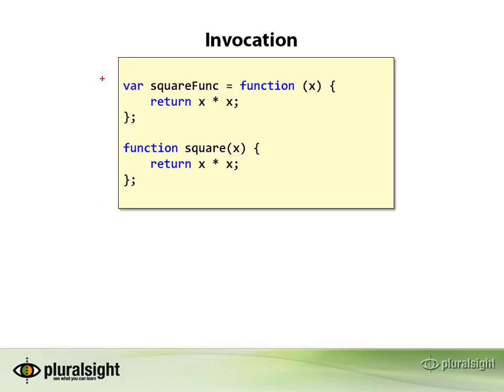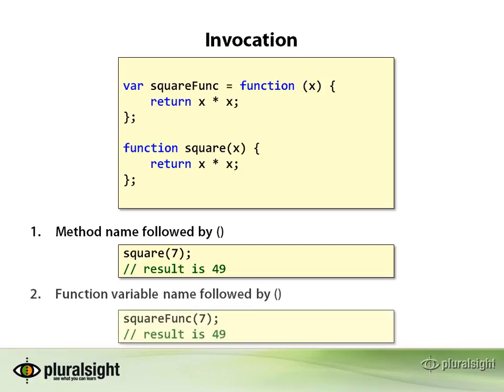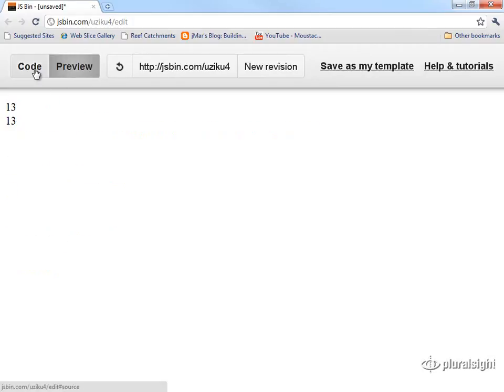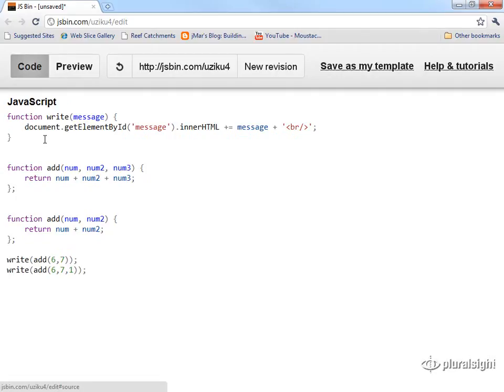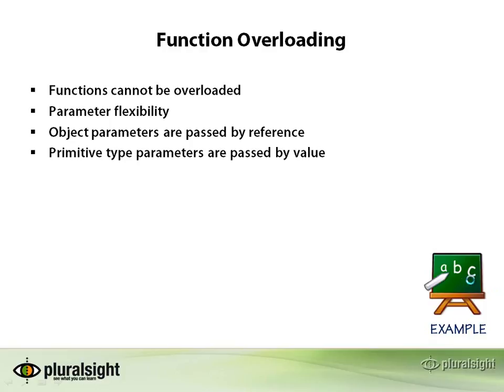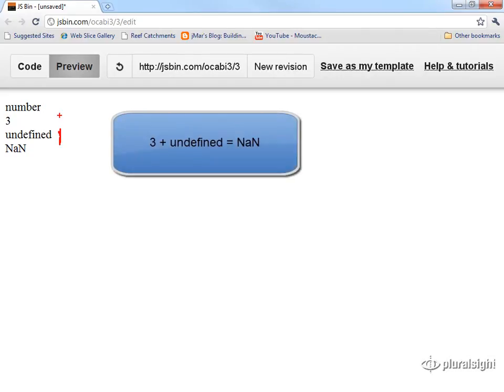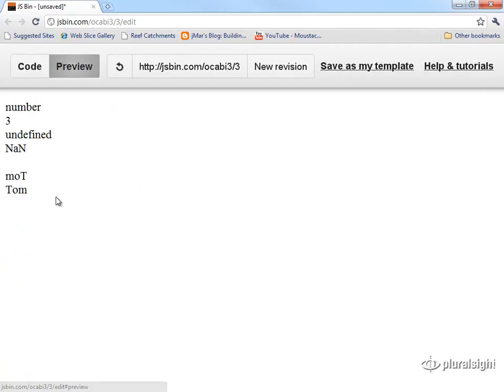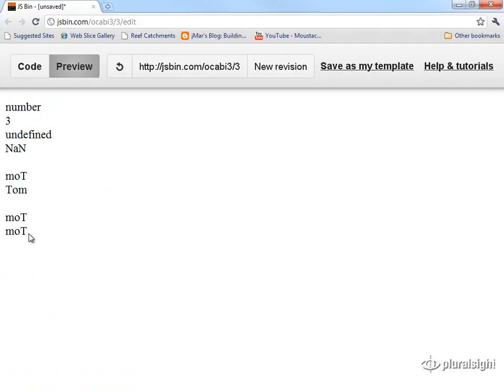03 Invocation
3. Functions